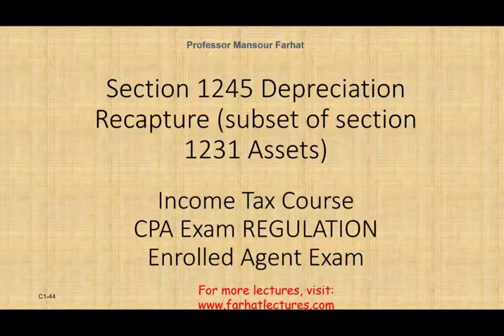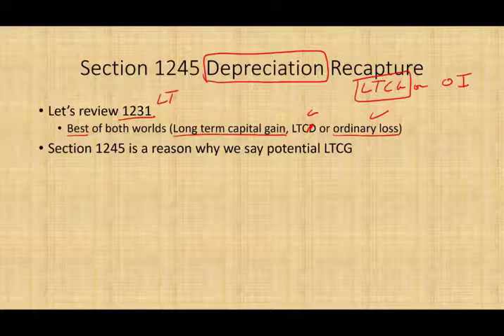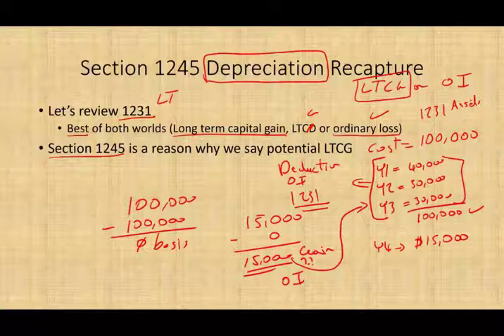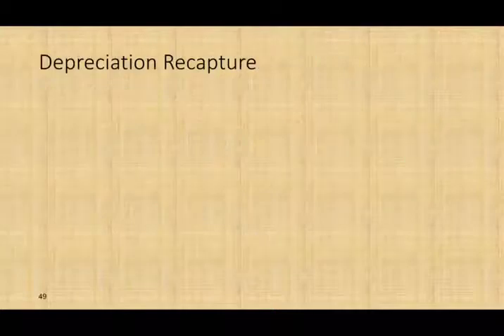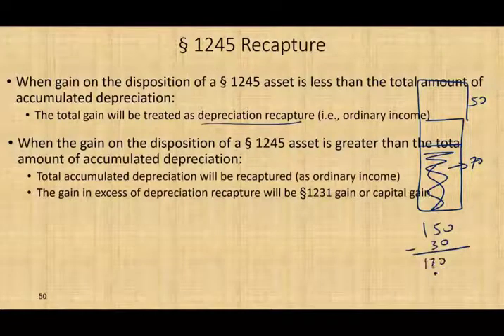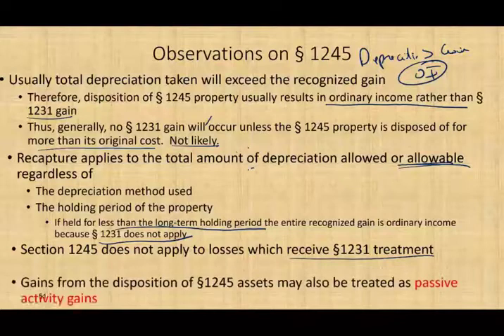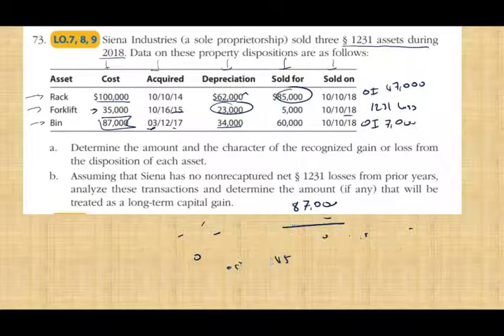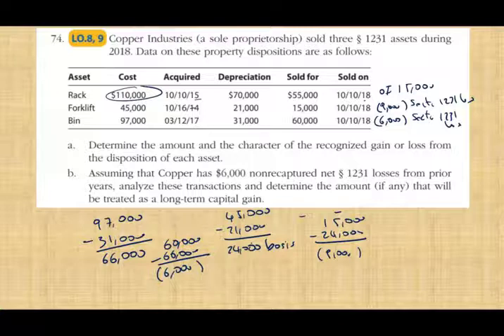Section 1245 Depreciation Recapture ¦ Income Tax Course ¦ CPA Exam Regulation Tax Cuts and Jobs Act